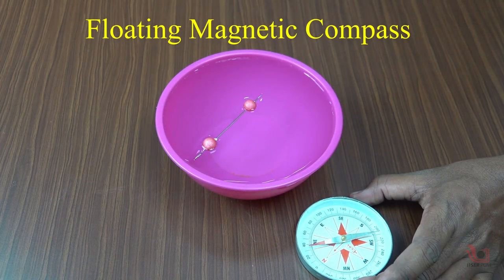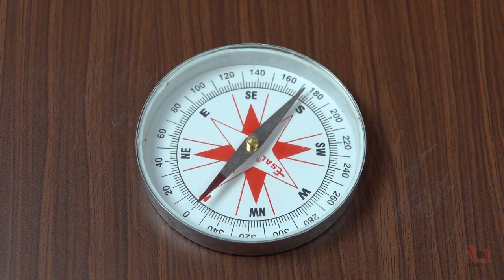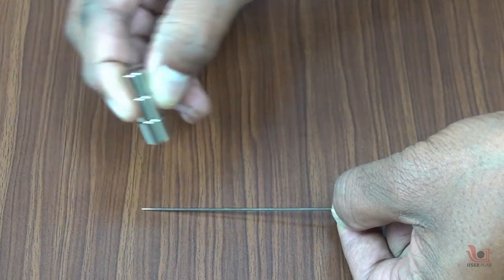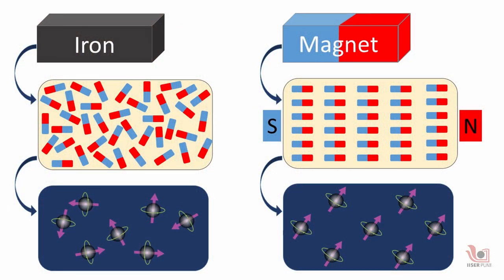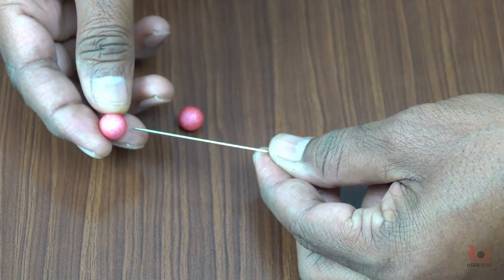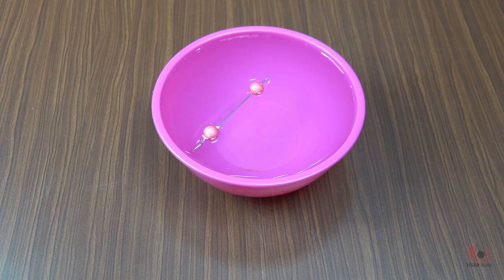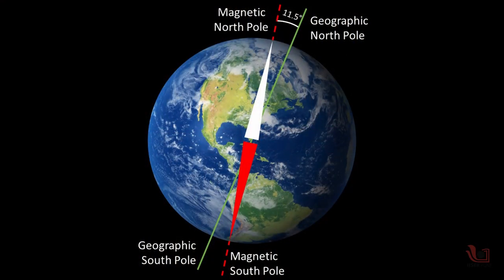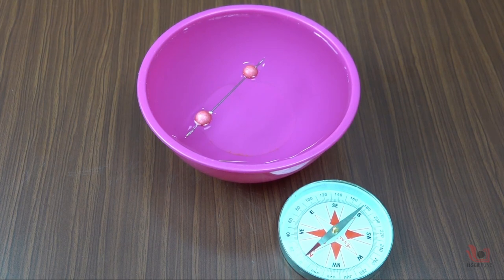Floating Magnetic Compass | English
A Floating Magnetic Compass

Dear friends, today we are making a floating magnetic compass by using very simple materials. First, let’s understand what a magnetic compass is. A magnetic compass is a device that indicates the directions. It is one of the most important instruments for navigation that responds in the presence of magnetic fields. You can make your own magnetic compass that can float in the water and also show the north and south directions. For this, we need very simple materials like strong magnets, needles, Styrofoam balls, a bowl of water, and a magnetic compass.

Take a strong magnet and rub it on the needle several times using the single touch method. First, let us understand what the single touch method of magnetization is. The single-touch method is one of several methods of making a magnetic material like soft iron into a magnet. In this method, one end of the magnet, say, the North Pole, is placed at one end of the needle, which is then rubbed over the needle from the end to another end, and then lifted and brought back to the first end.

After rubbing a strong magnet several times on the needle, it gets magnetized. As you know, the needle is made from iron. Let's understand how an iron needle gets converted into a magnet. A magnetic material like iron doesn't behave like a magnet because the domains don't have a preferred direction of alignment. On the other hand, the domains of a magnet (or a magnetized iron) are all aligned in a specific direction. In our activity, initially, the domain of the needle was not aligned. When you rubbed the magnet on the needle, the domain of the needle got aligned and the needle was converted into a magnet.

After converting the regular needle into the magnet, take two Styrofoam balls and insert the needle into them so that the needle can easily float on the surface of the water. Here we are using the Styrofoam balls as floaters. If you don’t have Styrofoam balls, then you can use any lighter material that can float in the water. Now place the needle in the water bowl and observe the direction of the magnetic needle. After some time, the needle moves in such a way that it always points in the north and south directions.

Then the question will come to your mind: why does the magnetic needle show the north and south directions? As we know, all magnets have two poles, a north pole and a south pole, and the north pole of one magnet is attracted to the south pole of another magnet and vice-versa. Our earth also has magnetic poles that are closer to the geographic poles of the earth, so the magnetic poles of the compass needle are always attracted towards the magnetic poles of the earth. Hence, the magnetic needle always shows the north and south directions. Here you can check the actual direction of our floating magnetic needle with a magnetic compass.

I hope everyone will like this experiment, and you can make your own floating compass.